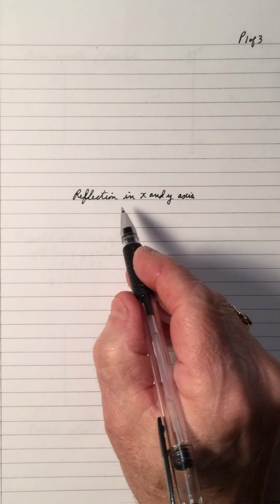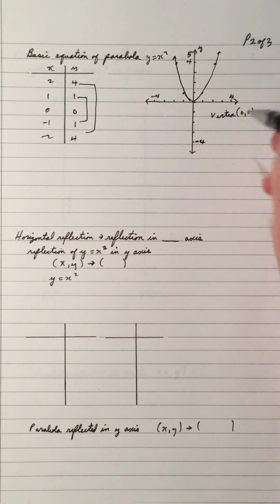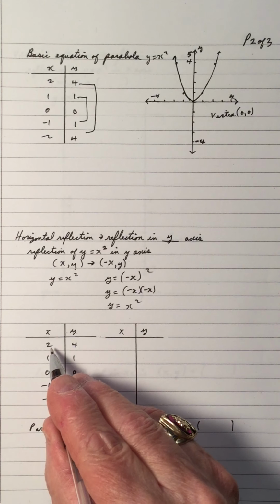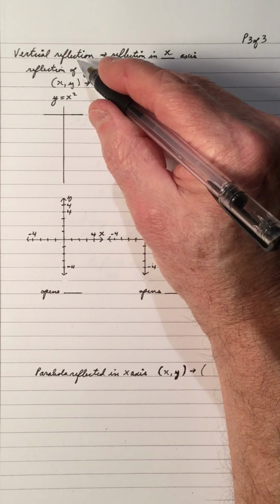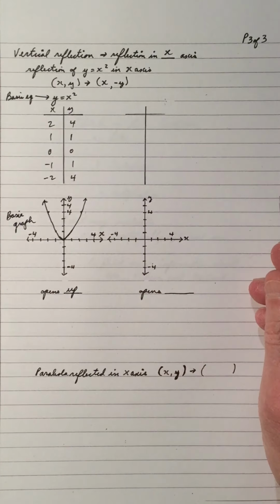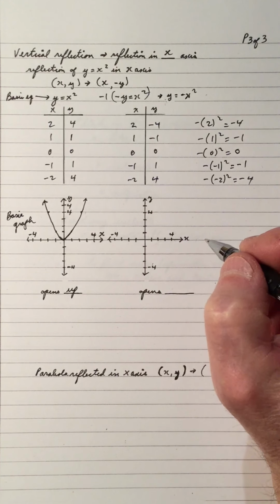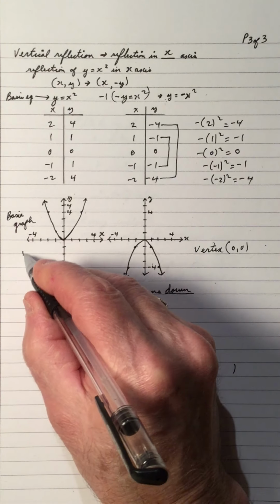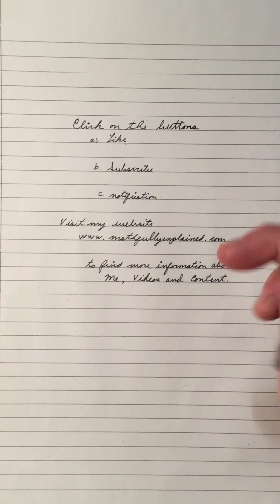Reflection of the Parabola in x and y axes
Reflection of parabola in x and y axes